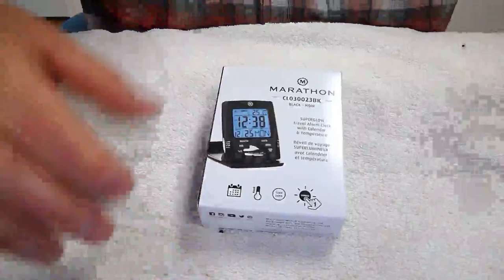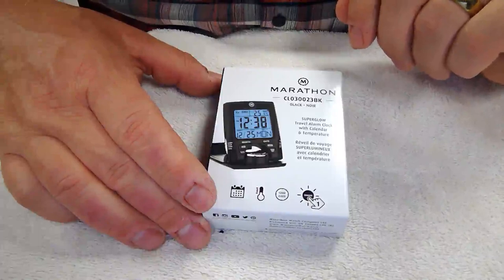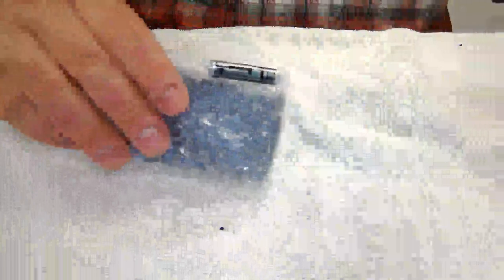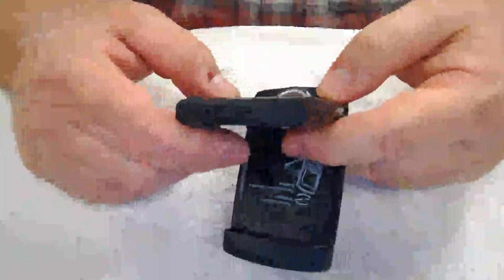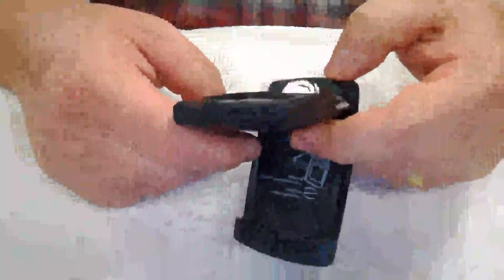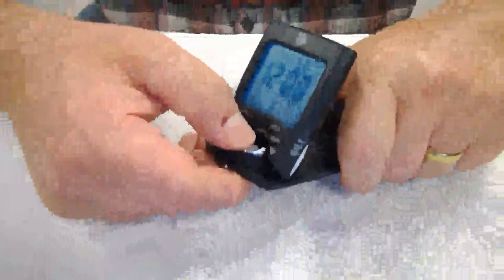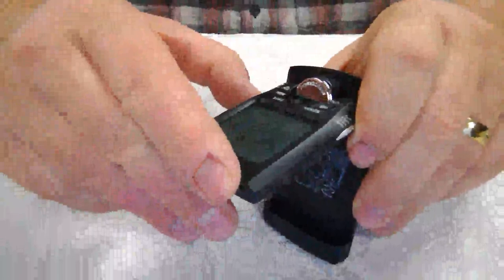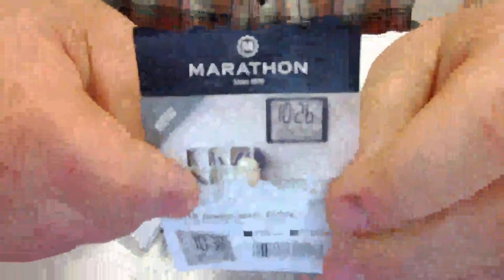Marathon CL030023BK Travel Alarm Clock Review